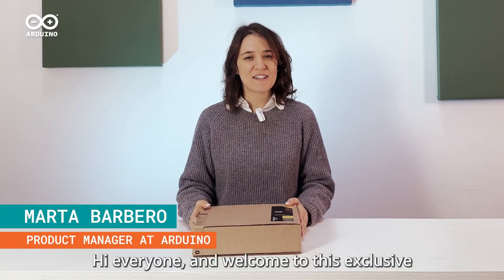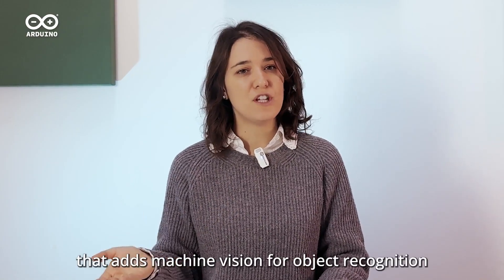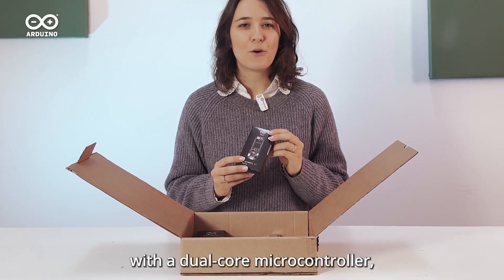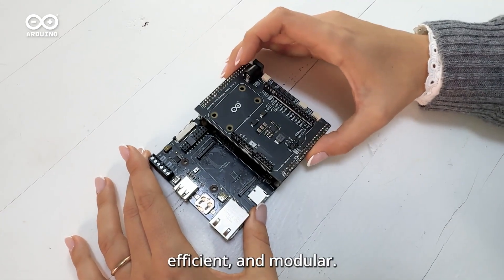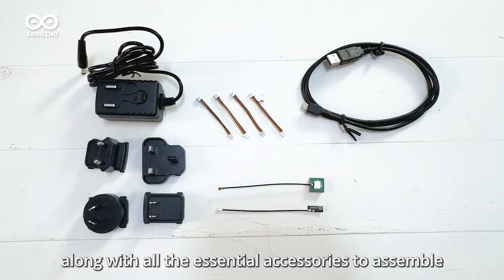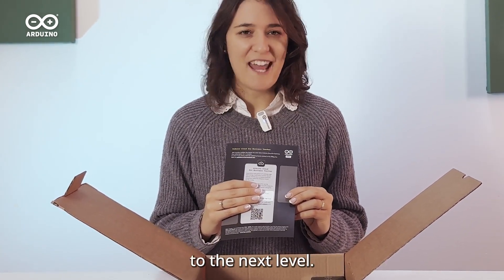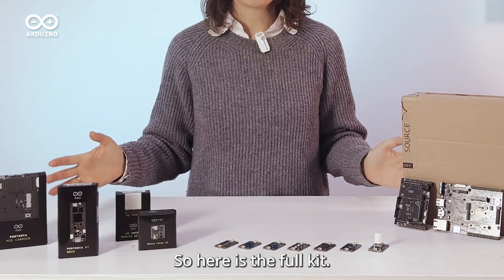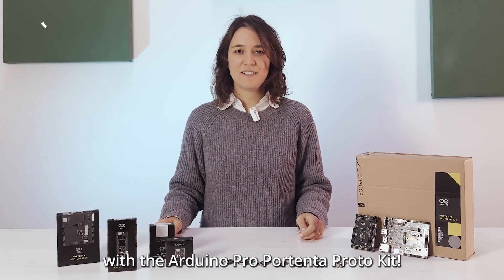Unboxing the Arduino Pro Portenta Proto Kit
Transform your prototyping game with the only kit you’ll ever need for vision, motion, and environmental sensing.

Let's dive into the Portenta Proto Kit ME and Portenta Proto Kit VE, and take a closer look at what's inside!